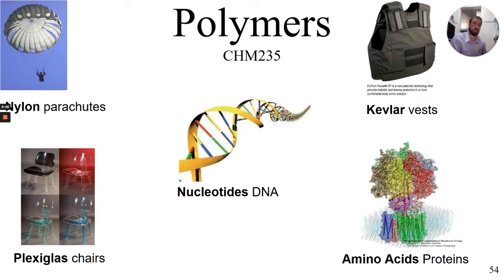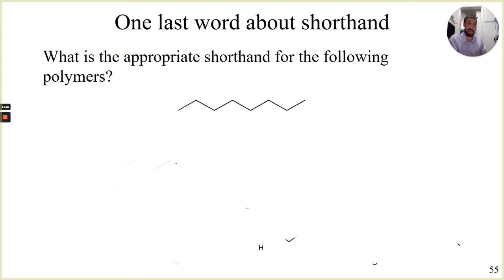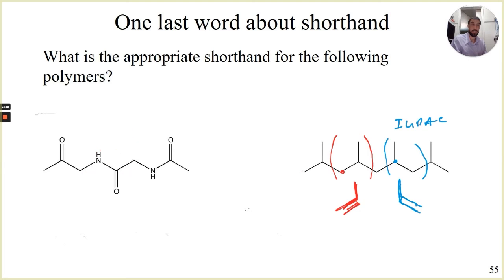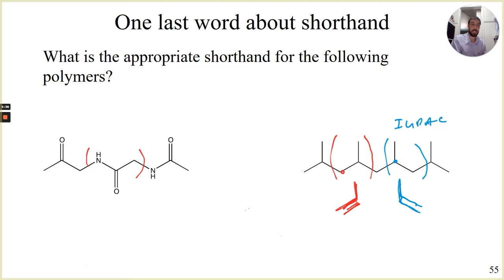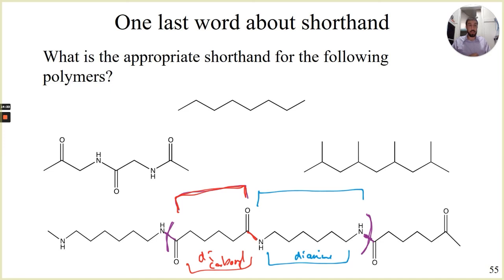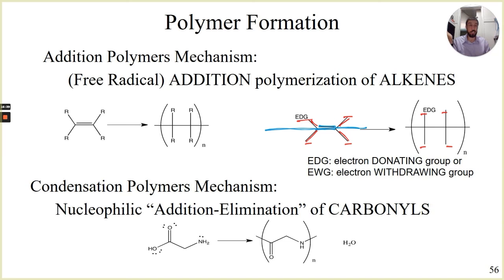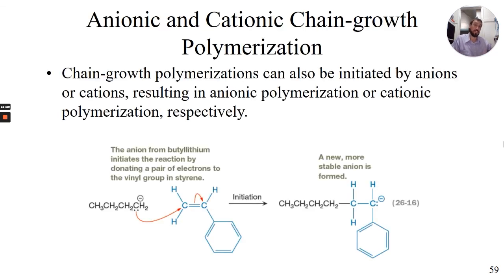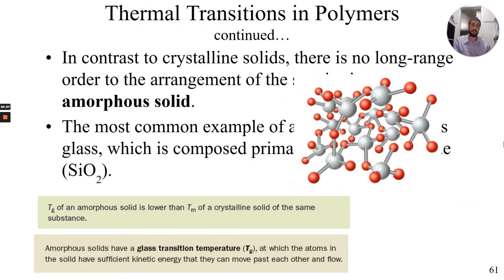U4 11 Polymer CHM236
Polymer overview